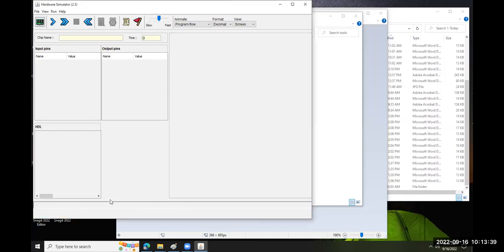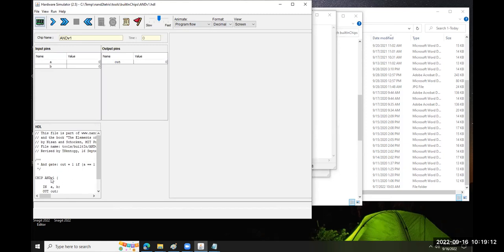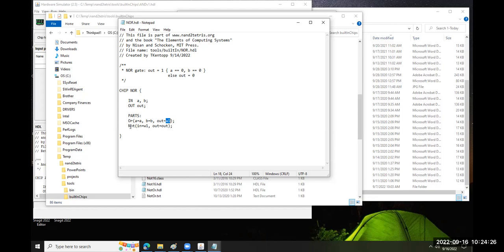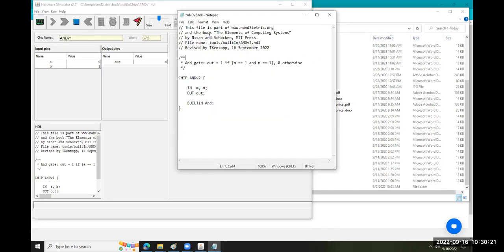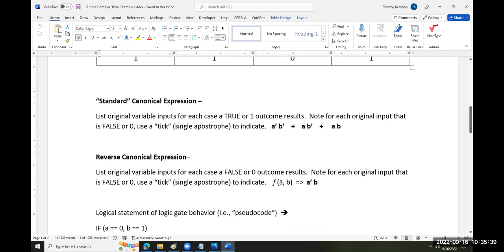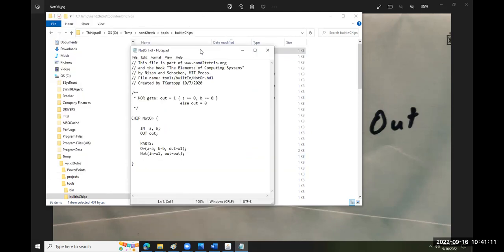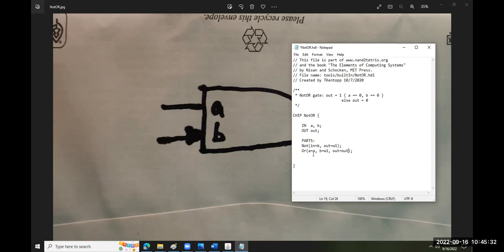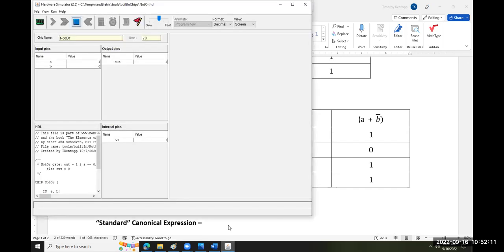1st HDL Solution 16 September 2022